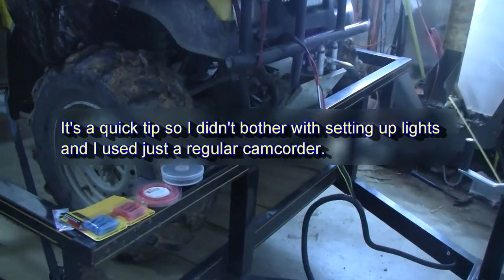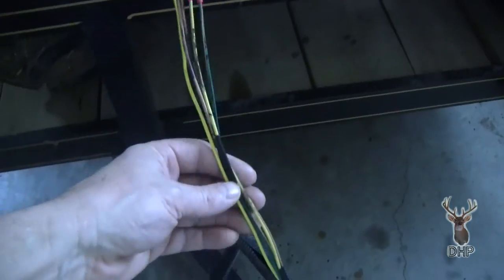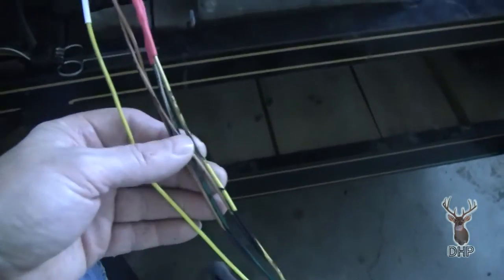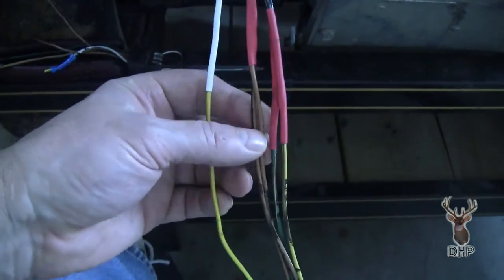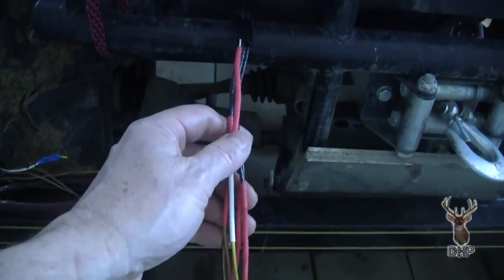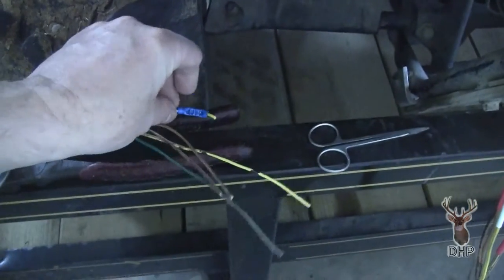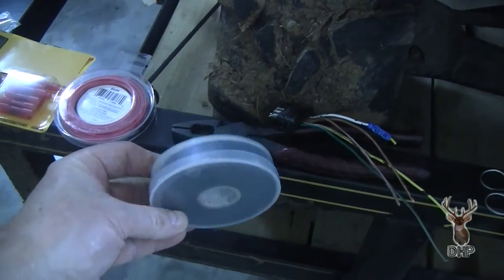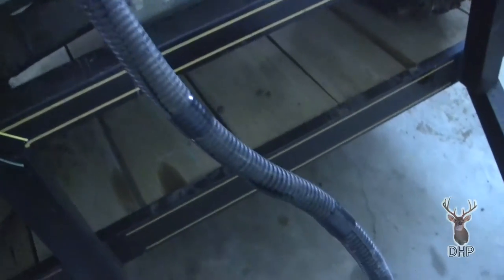Trailer Wire Splice Quick Tip - 1080p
Sometimes it happens that we need to splice a trailer's pigtail with a replacement. This is a short informal video that assumes you can match color-to-color. It isn't how to wire as much as a simple way to avoid that big, nasty-looking bulge.